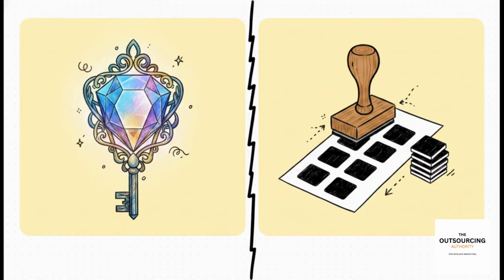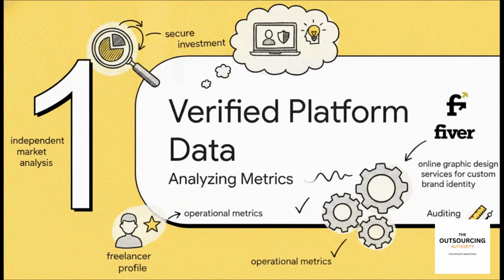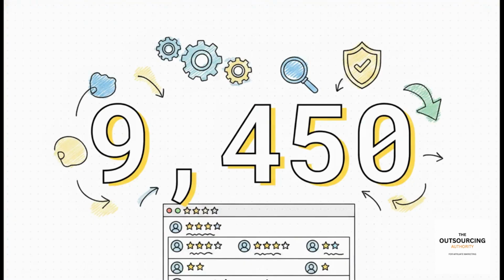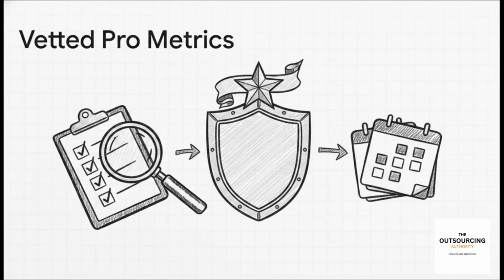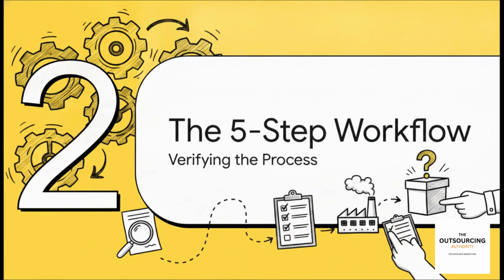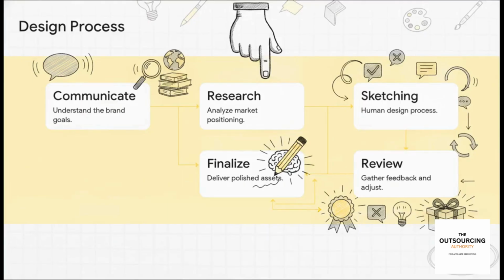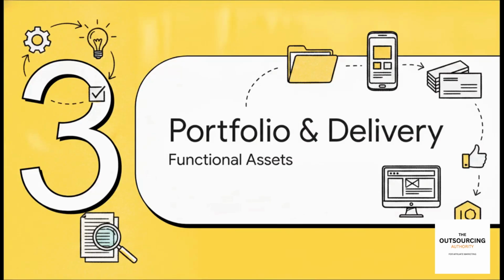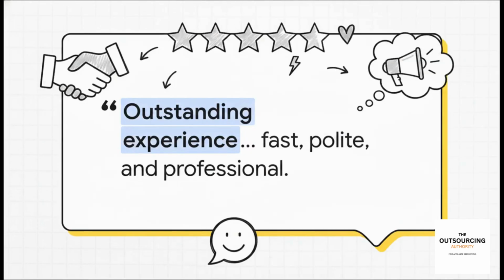Fiverr Pro Audit I Hired a Top Rated Logo Designer Honest Review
In this video, we launch an independent audit of one of Fiverr Pro's top-rated visual identity specialists to see if their premium packages are truly worth the money. Watch as we undergo a professional logo design audit to analyze how well a premium outsourced brand book holds up under strict expert scrutiny. We tear down the exact workflow, timeline, and final vector files delivered to reveal whether you are buying true strategic value or just a generic design template.

fiverr pro logo review, expensive fiverr logo, 995 dollar logo design, brand book audit, hire graphic designer, outsource branding, freelance design workflow